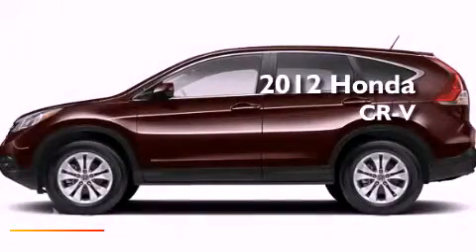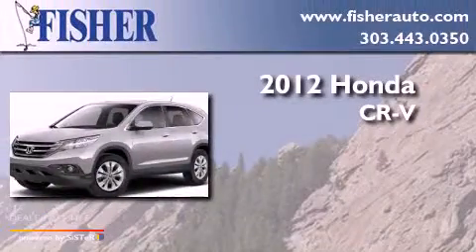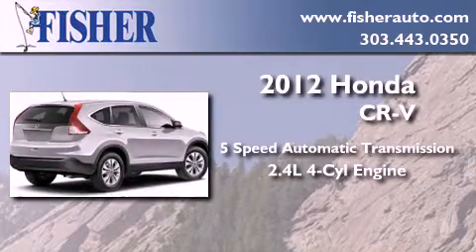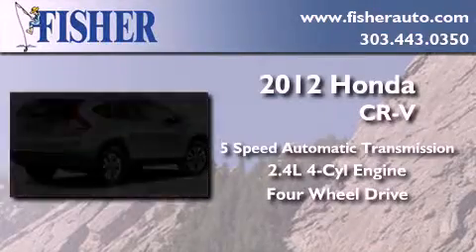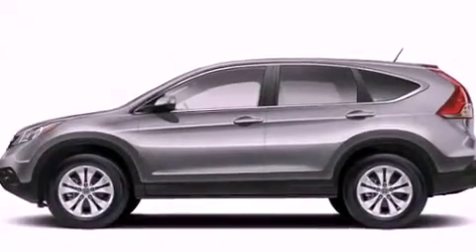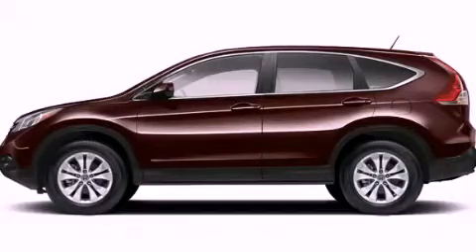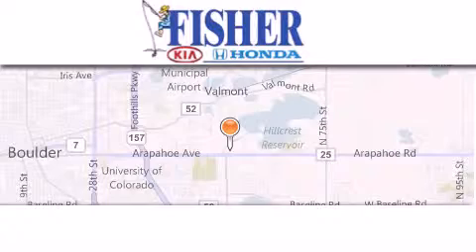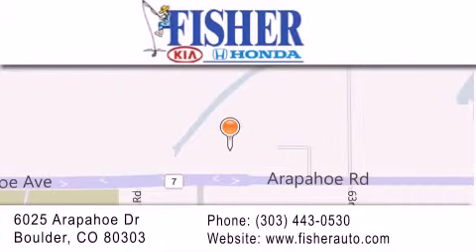2012 Honda CR-V Lafayette CO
Year : 2012
 Make : Honda
 Model : CR-V
 Engine : gas i4 2.4l/144
 Trans . : automatic
 Exterior : red

 Interior : gray
 Stock : 124404

 2012 Honda CR-V Boulder CO